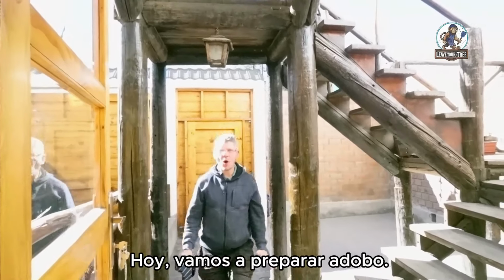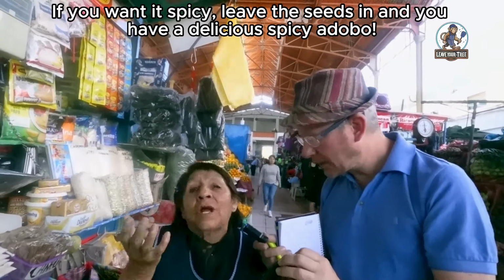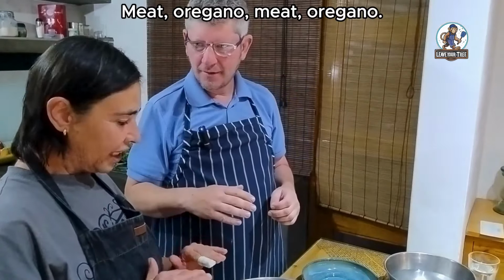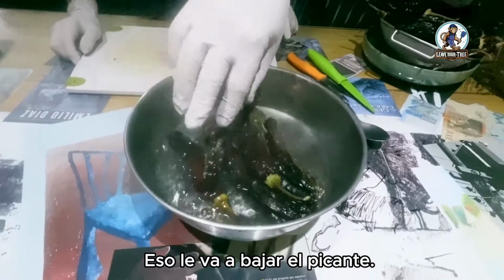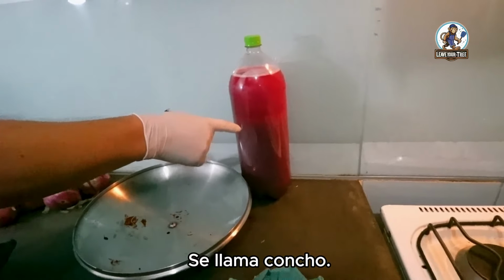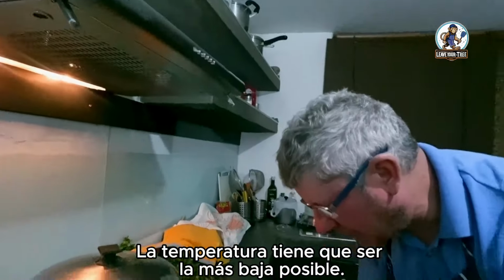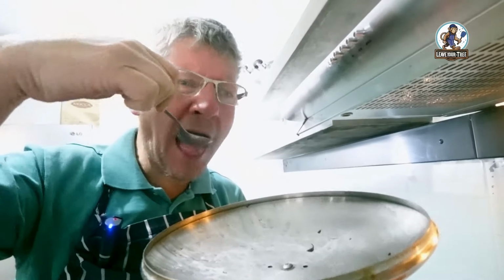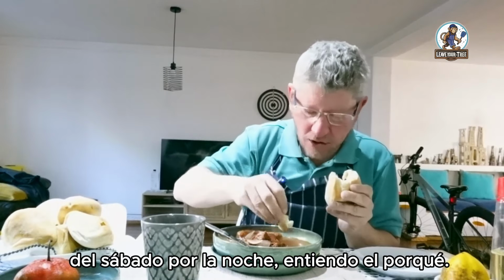BREAKFAST in PERU! [Subtitulado]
Follow Mac in Peru as he learns to make ADOBO - a classic breakfast pork stew from the city of Arequipa. But first he visits a local market to get the fresh ingredients for this superb recipe.

Sigue a Mac en Perú mientras aprende a preparar ADOBO, una sopa con carne de cerdo para desayunar, típica de la ciudad de Arequipa. Pero antes visita un mercado local para conseguir los ingredientes frescos de esta magnífica receta.
Un gran agradecimiento a Susana por enseñarme a preparar un adobo, uno de mis platos con cerdo favoritos de todos los tiempos. Si deseas comprar el arte de la zona mostrado en este episodio, no dudes en contactarte directamente con Susana:
Susana Bouroncle
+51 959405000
@subo.taller (Instagram)

Huge thanks to Susana for teaching me how to make adobo, one of my favourite pork stews of all time!
Susana Bouroncle
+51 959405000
@subo.taller (Instagram)